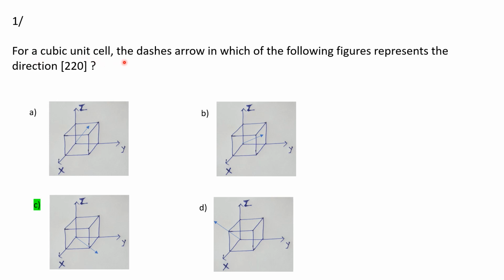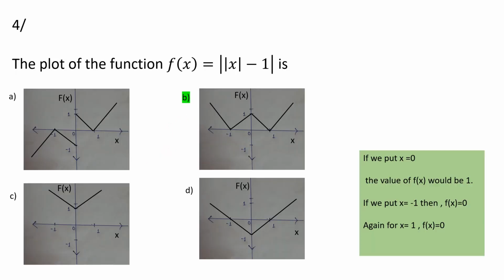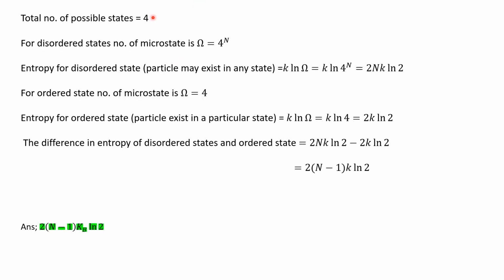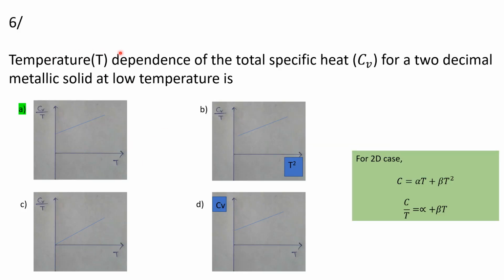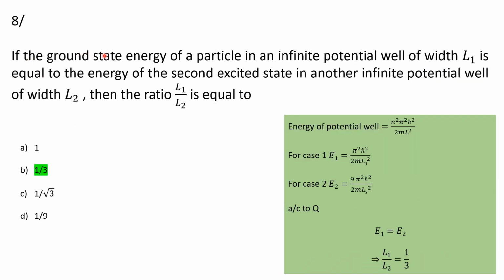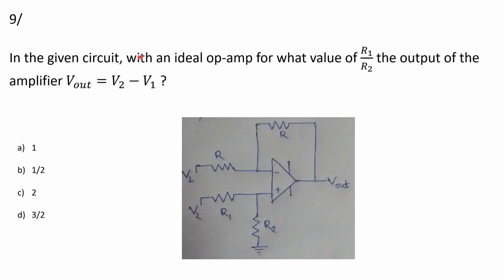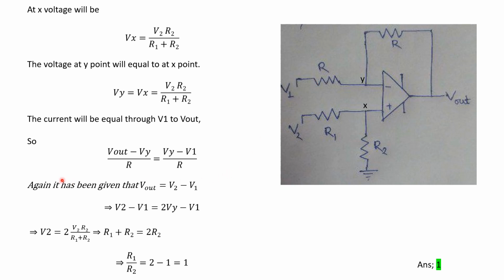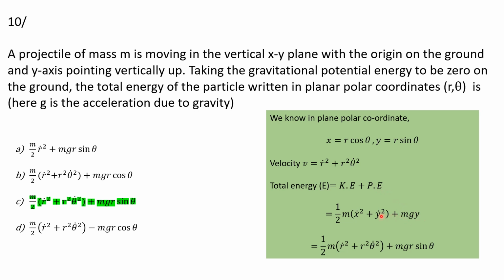IIT jam 2023 PHYSICS SLUTION part A mscentranceexam